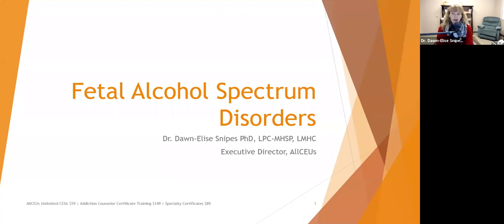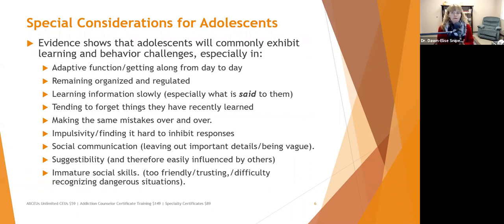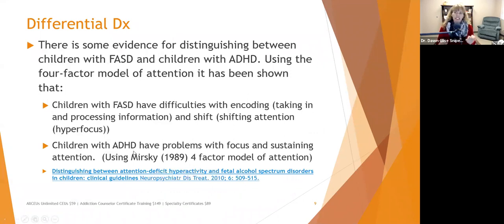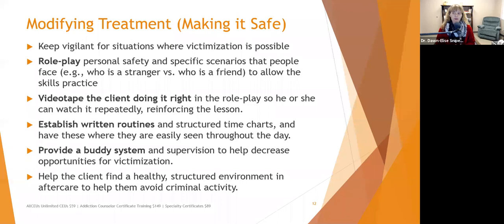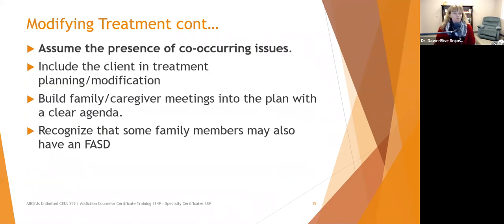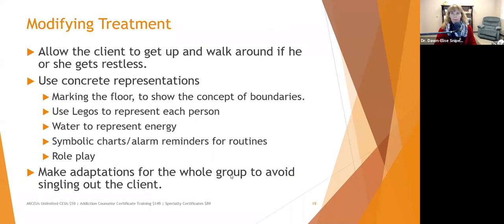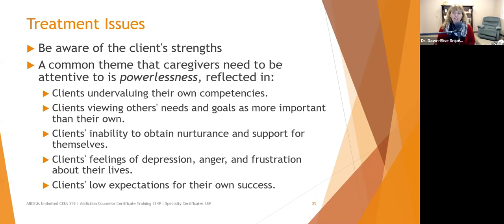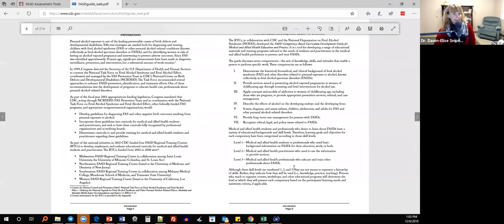Fetal Alcohol Spectrum Disorders Screening and Interventions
CEUs/OPD/CPD Hours are available for this presentation at AllCEUs.

Objectives
~    Where to begin…
~    Explore the scope of the problem
~    Identify the impact of the impairments across life domains
~    Discuss specific issues for adolescents
~ Identify special issues for suicide intervention
~ Explore techniques to modify the treatment environment to accommodate the needs of a person with an FASD

Stats
~    National Institute on Alcohol Abuse and Alcoholism, the prevalence of FAS in the general population ranges from 2% to 5% for the entire continuum of FASD.
~    94% of individuals with an FASD also have a mental illness
~    73-80% of children with full-blown FAS are in foster or adoptive placement
~    61% of adolescents with an FASD experienced significant school disruptions

Stats cont…
~    The prevalence of FASD in the child welfare system is approximately 17 to 19 times higher than that in the general population in North America (meta-analysis published online September 9 in Pediatrics).
~ 12.8 is the average age children with an FASD begin having trouble with the law.
~    60% of people with an FASD have a history of trouble with the law

What is FASD
~    FASD is not a diagnostic term, but is an umbrella term encompassing four categorical diagnostic entities:
~    Fetal alcohol syndrome (FAS)
~    Partial FAS
~    Alcohol-related neurodevelopmental disorder
~    Alcohol-related birth defects
Impact of Functional Impairment
~    Problems in multiple domains interferes with treatment success, including inability to:
~    Remember program rules or follow multiple instructions.
~    Remember and keep appointments, or to get lost on the way there.
~    Independently make appropriate decisions about treatment needs/goals.
~    Appropriately interpret social cues
~    Observe appropriate boundaries, either with staff or other clients.
~    Attend to (and not disrupt) group activities.
~    Process information readily or accurately.
~    ‘Act one's age.’
~    When indicators occur in any these domains (and particularly when they occur across multiple domains), it is worthwhile to apply the FASD 4-Digit Code Caregiver Interview Checklist (Astley, 2004b)
Special Considerations for Adolescents

~    Evidence shows that adolescents will commonly exhibit learning and behavior challenges, especially in
~    Adaptive function/getting along from day to day
~    Remaining organized and regulated
~    Learning information slowly (especially what is said to them)
~    Tending to forget things they have recently learned
~    Making the same mistakes over and over.
~    Impulsivity/finding it hard to inhibit responses
~    Social communication (leaving out important details/being vague).
~    Suggestibility (and therefore easily influenced by others)
~    Immature social skills. (too friendly/trusting,/difficulty recognizing dangerous situations.
Differential Dx
~    There is some evidence for distinguishing between children with FASD and children with ADHD. Using the four-factor model of attention it has been shown that:
~    children with FASD have difficulties with encoding (taking in and processing information) and shift (shifting attention (hyperfocus))
~    children with ADHD have problems with focus and sustain.  (Using Mirsky (1989) 4 factor model of attention)
~    Distinguishing between attention-deficit hyperactivity and fetal alcohol spectrum disorders in children: clinical guidelines Neuropsychiatr Dis Treat. 2010; 6: 509–515.

Modifying Treatment (Making it Safe)
~    Even with compensatory strategies, the person with an FASD may Be less able to use judgment, consider consequences, or understand abstract situations...